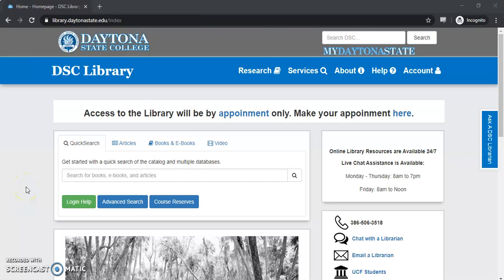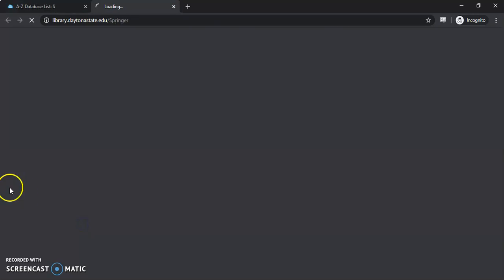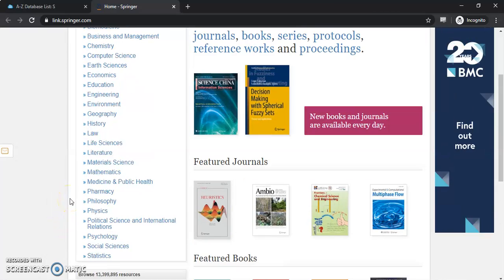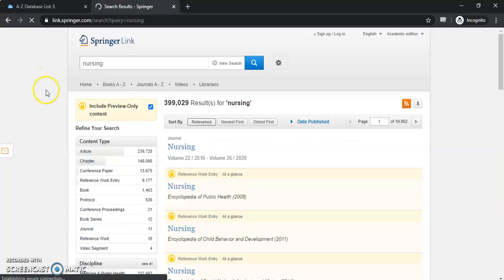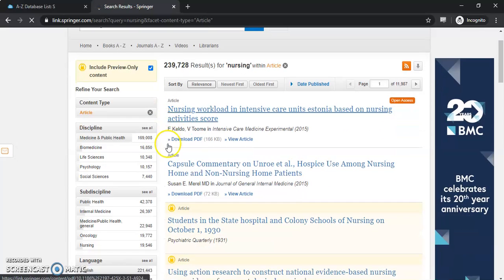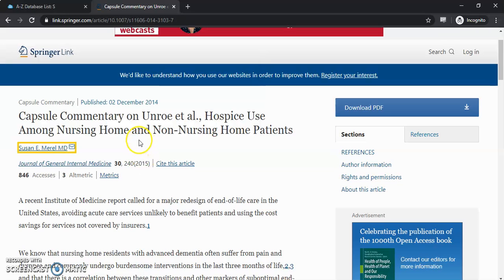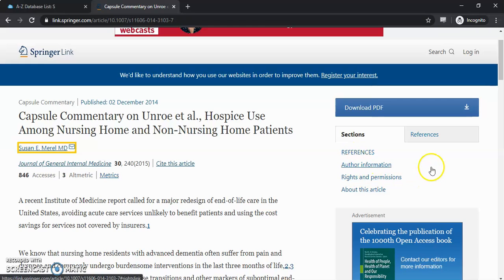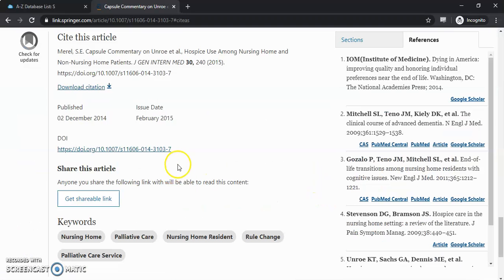Spinger eJournal Collection Tutorial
Spinger eJournal Collection Tutorial with Daytona State College Library